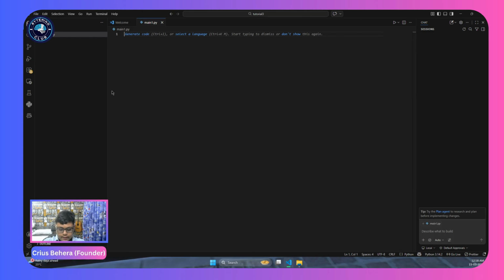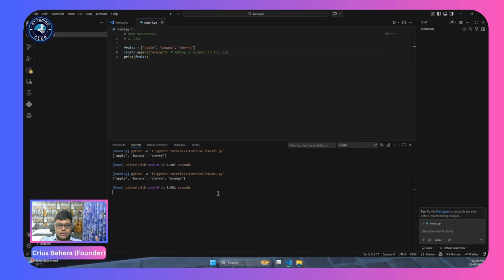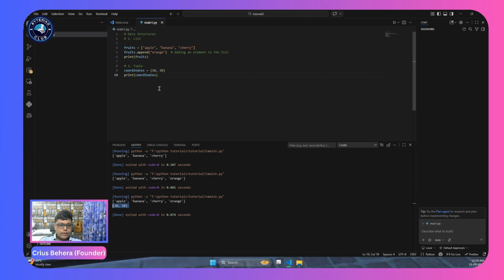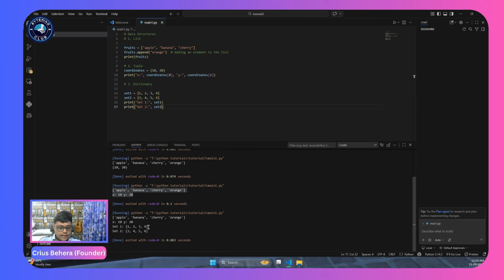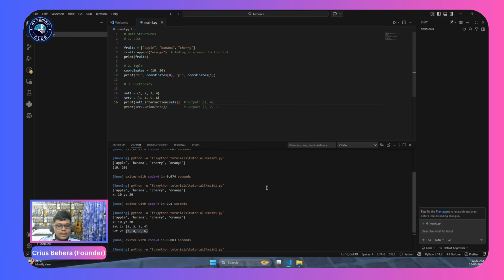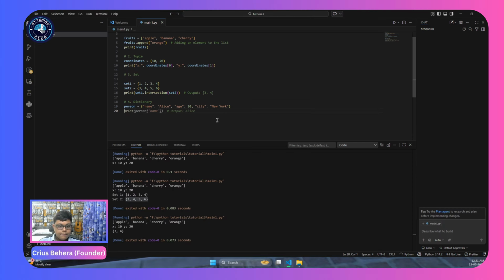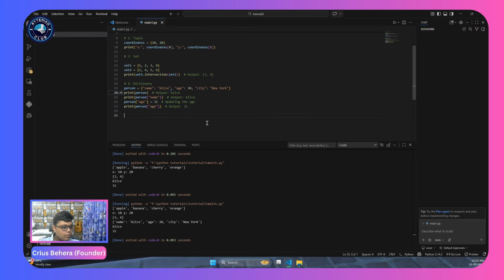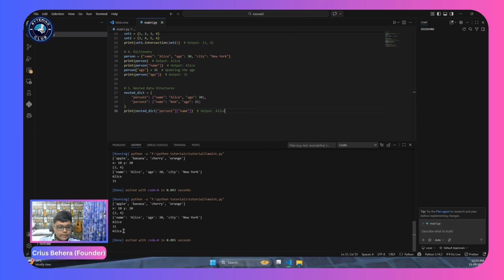Learning about Data Structure in Python🔥 | Tutorial #4 | Crius Behera | ByteMind Club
Welcome to ByteMind Club Tutorial #4! 🚀
In this session, Crius Behera introduces you to the essential tools Python provides for organizing and managing data. You’ll explore lists, tuples, sets, and dictionaries—learning how each structure works, when to use them, and the powerful operations you can perform with them. From appending items to a list, to working with key‑value pairs in dictionaries, this tutorial will give you the skills to handle data efficiently and write more flexible programs. By the end, you’ll be ready to choose the right data structure for any coding challenge.